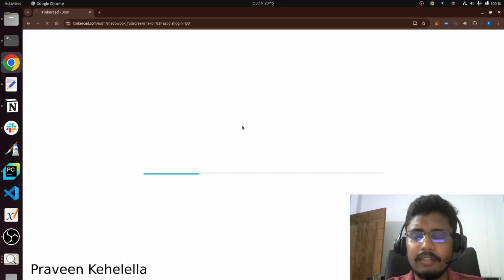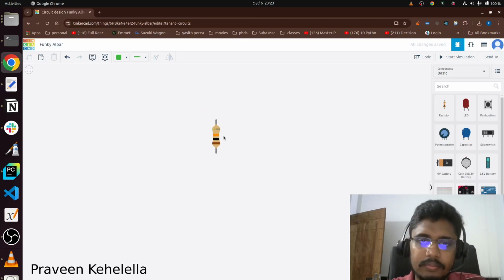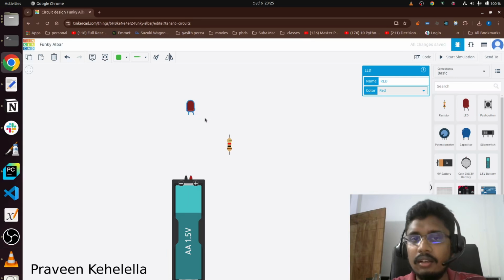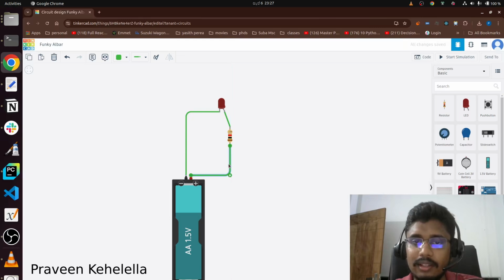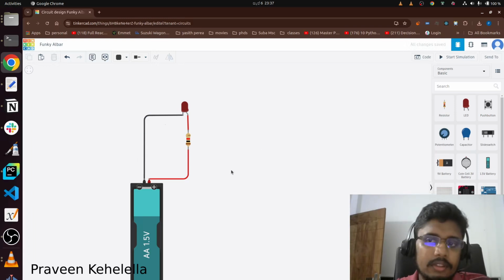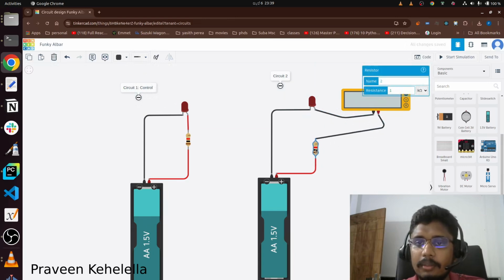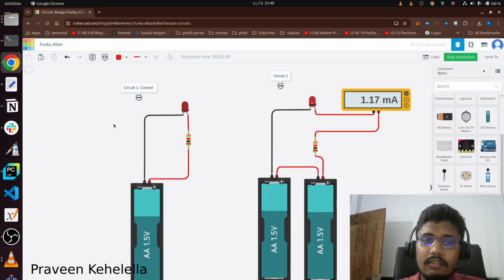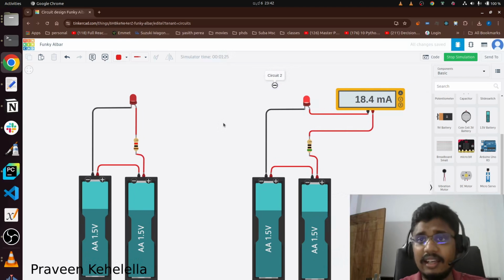1. Introduction to Tinkercad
In this introductory video to Tinkercad, we will explore how to create a simple LED circuit. Along the way, we’ll learn how to select components from the components pane, manipulate them, and run simulations. We'll also cover how to choose the correct resistor for an LED using trial and error.